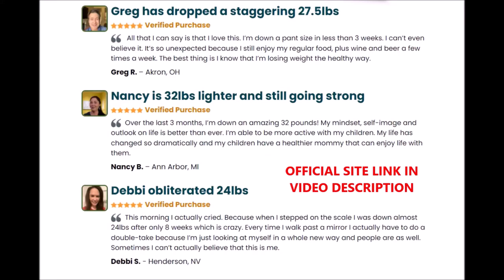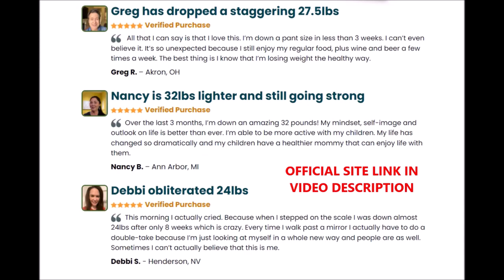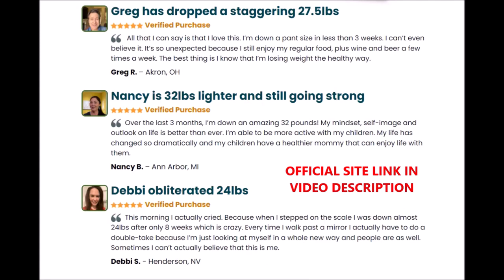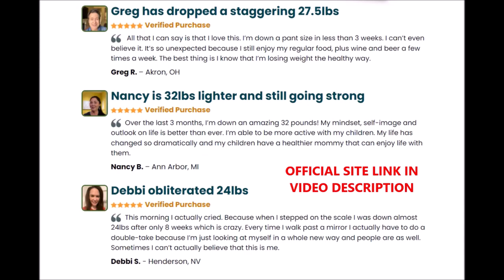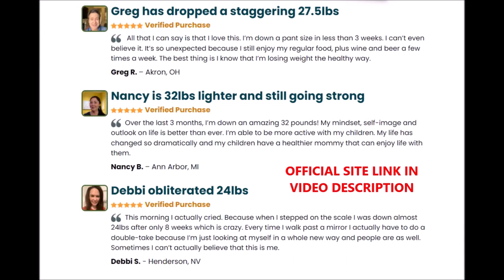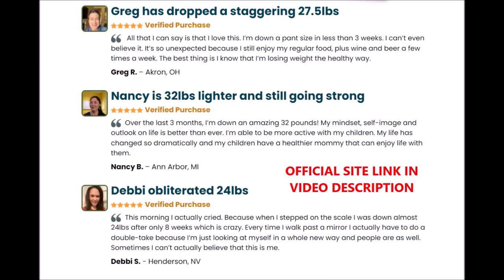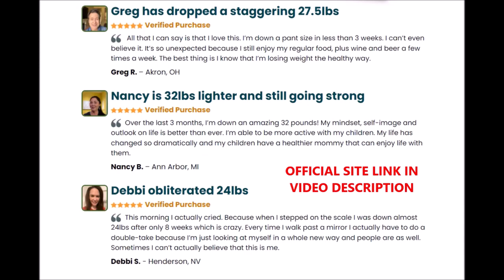IKARIA LEAN BELLY JUICE REVIEWS & Official Clinkbank Product Link Share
Ikaria Lean Belly Juice Review 2022 | My results with Ikaria Juice!!|

Also if you are still thinking of whether or not ikaria lean belly juice will work for you, So my advice to you is try it for 6 months along with 30 minutes walk daily on a consistent basis without skipping a single day, and I am sure you will get amazing results as I did,even if you are not happy with your results in 6 months time which is very unlikely to happen in my opinion, then you still can fully refund your order. This is what inspired me to try this supplement risk free and now you can clearly see my life changing results in 2:20 - 2:40

🔴 ALERT: Due to the huge success of this supplement many websites are selling fake supplement, so to help you out I will leave the link of the official production website. It is also not sold anywhere on amazon or ebay. Ikaria Lean belly juice is sold only on the Official Website. I also bought it from the official website and get my lean belly juice delivered in 9 days here in UK.

🟡To help you, I will leave the Link of the official website from where I also bought my Ikaria  lean belly juice supplement from 👇👇

Ikaria Lean Belly Juice: What is it? Does it Really Work, too?
Ikaria Lean Belly Juice is a cutting-edge superfood complex made from a combination of exceptionally potent all-natural components that have been shown to drain out extra ceramides in the body to aid in weight loss and the reduction of belly fat. The maker guarantees that everyone will experience the intended results when using this formulation.

Each bottle of the supplement has 30 servings, enough for a month's worth of use. It comes in the shape of an easily dissolved powder that should be used with water or any other beverage. This powder formulation is produced in GMP-certified and FDA-approved facilities to guarantee quality and safety.

People frequently ask, "Does Ikaria Lean Belly Juice Really Work?" and "Is it Effective in Breaking Down Fat Cells and Assisting in Weight Loss?" due to the hype around the product. Ikaria Lean Belly Juice has already been used by many customers, and they have reported a significant loss of body weight, indicating that the supplement is risk-free and has no negative effects.

Ikaria Lean Belly Juice: How Does It Work?
Now that we've examined the core aspects of the Ikaria Lean Belly Juice flat belly cleansing recipe, it's time to determine what advantages it offers and whether using it has any drawbacks. We frequently fail to check the working mechanism and wind up buying gimmick supplements.

Ikaria Lean Belly Juice works by targeting the underlying cause of belly fat and unhealthful weight increase, as stated on the official website. An increase in the body's levels of ceramide, which are produced in skin cells, is the underlying cause of this problem. According to studies, a high ceramide concentration in the cell membrane causes fat to build up, digestive problems, fatigue, and weight gain, among other health problems. Therefore, it's critical to prevent the body from accumulating ceramides.

With the aid of its natural active ingredients, Ikaria Lean Belly Juice effectively flushes away the body's excessive ceramide expression and activates the process of burning fat cells. By doing this, the metabolic process will increase, causing food to be broken down into energy rather than being stored as stubborn fat. Ikaria Lean Belly Juice functions in this way to promote weight loss while also revitalising the entire body.

Ikaria Lean Belly Juice's advantages
Ikaria Lean Belly Juice offers the principal advantages listed below:

This metabolic supplement balances ceramide levels to start effective fat burning and boost fat oxidation.
Removes obstinate belly fatD

Time Stamps
0:00 - 1:02 - Ikaria lean belly juice official website
1:02 -  2:20- my personal story for ikaria lean belly juice
2:20- 2:45- My before and after pictures
2:45 - 3:26 - My results
4:11 - 5:09 - Advantages of ikaria lean belly juice
5:09 - 6:47 - Cons of ikaria lean belly juice
6:47- 7:46- final conclusion for ikaria lean belly juice

I highlight products and services you might find interesting. If you buy them, we might get a share of the revenue from the sale from our partners. This does not drive our decision as to whether or not a product is featured or recommended.